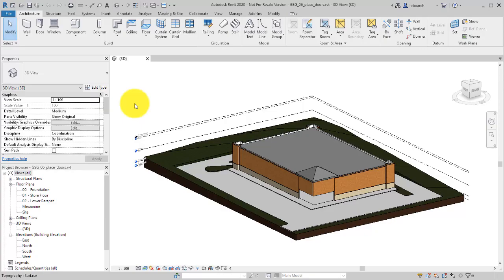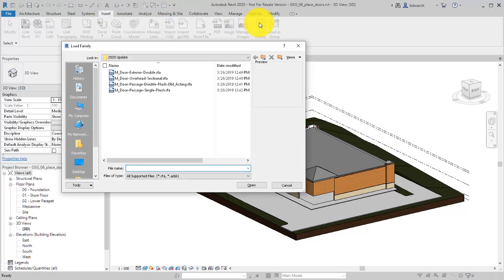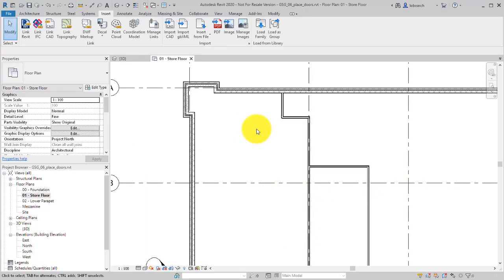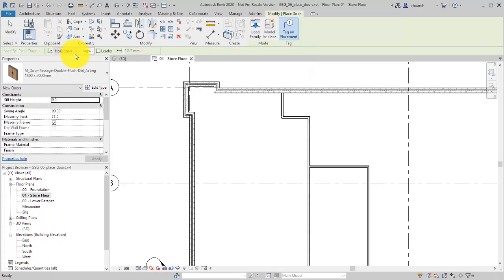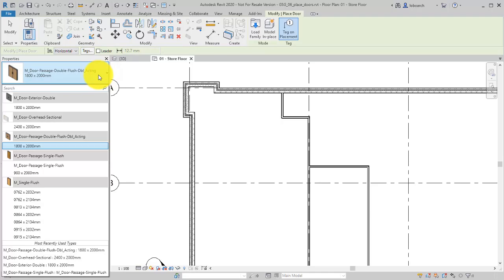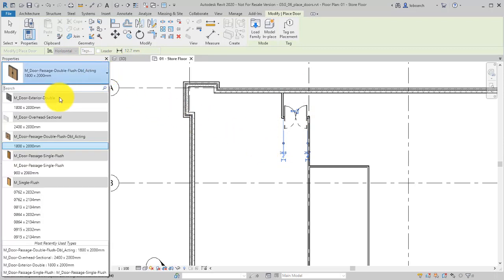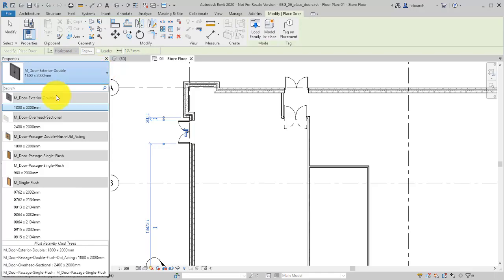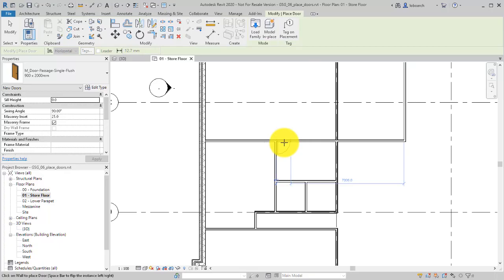Revit Tutorial for Beginners | How to Create and Insert Doors Step-by-Step (Revit 2026 Guide)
Welcome to this Revit 2026 Door Tutorial!
In this quick and easy guide, you’ll learn how to create and insert doors in Revit — perfect for beginners, students, and professionals starting with BIM modeling.

🔹 Learn how to add doors to walls using Revit’s built-in families
🔹 Understand door types, sizes, and placement settings
🔹 Discover how to load new door families and customize parameters
🔹 Learn the difference between interior and exterior doors

💡 What You’ll Learn:

How to insert doors in Revit 2026
Editing door types and properties
Loading and managing Revit door families
Aligning doors with walls and levels
Pro tips for accurate door placement and annotation

📘 Perfect For:
Revit Beginners | Architecture Students | BIM Modelers | Engineers | Draftsmen | Designers

🚀 Start mastering Revit door creation today and improve your BIM workflow!